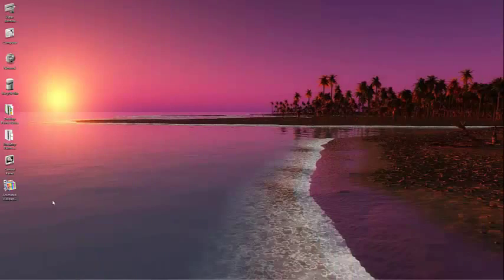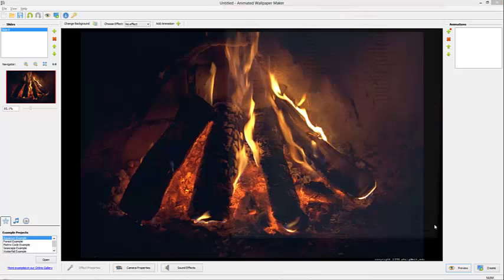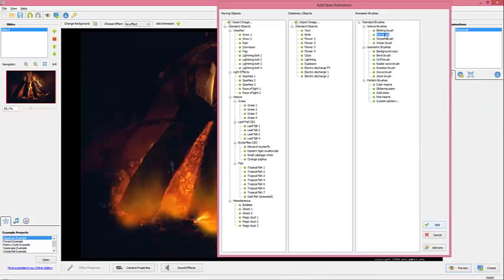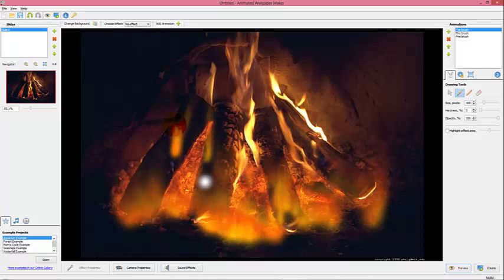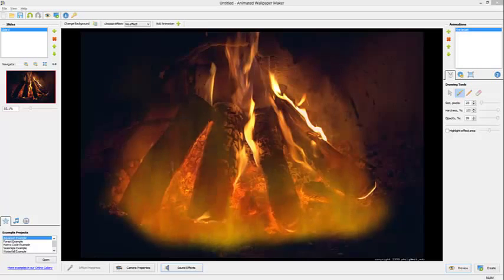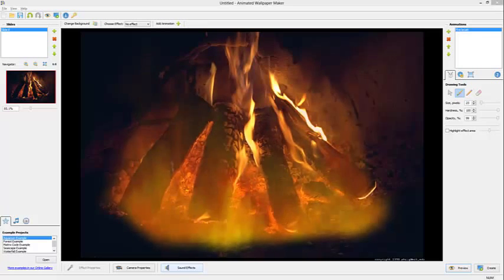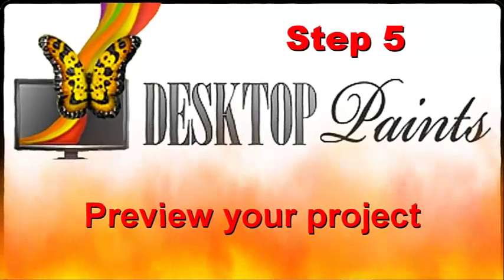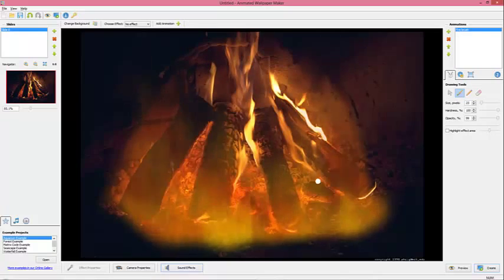Desktop Paints Animated Wallpaper Maker Tutorial No 3 - The Firebrush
This tutorial will show you how to use the Firebrush effect in Desktop Paints Animated Wallpaper maker.